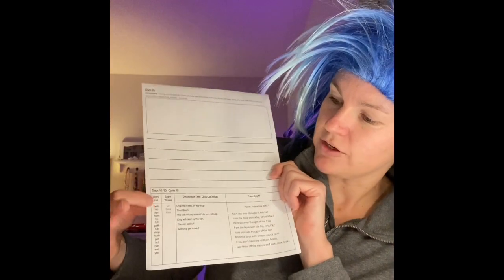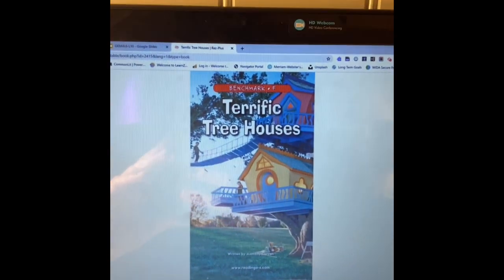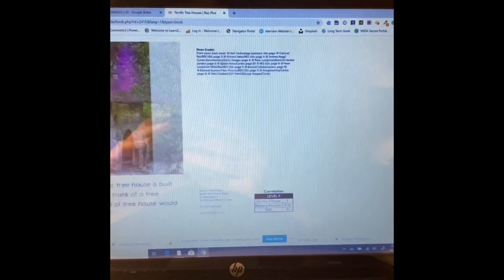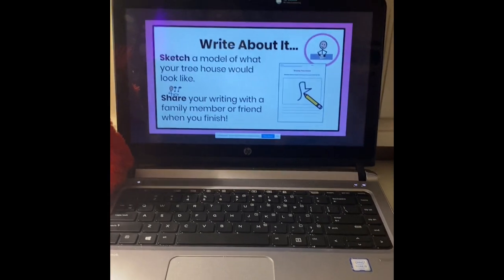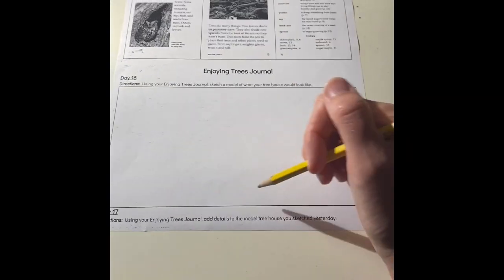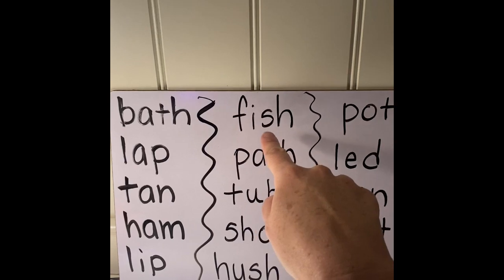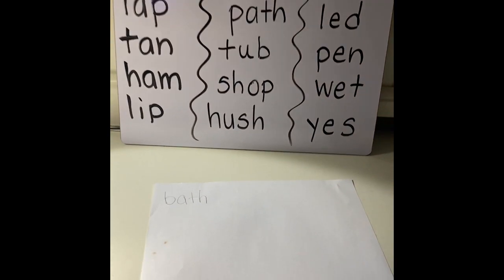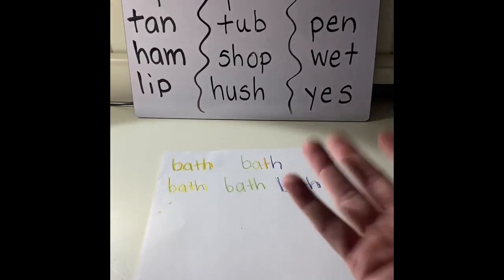Learning With Little Tweet - Wed 4/22 PART 1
Day 16: Reading & Word Work